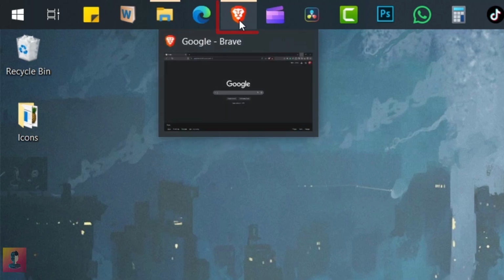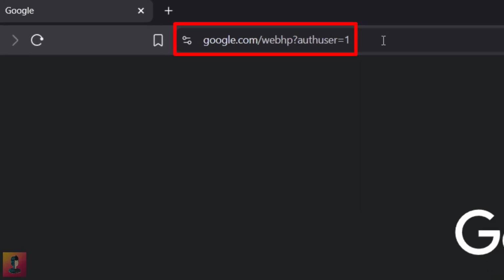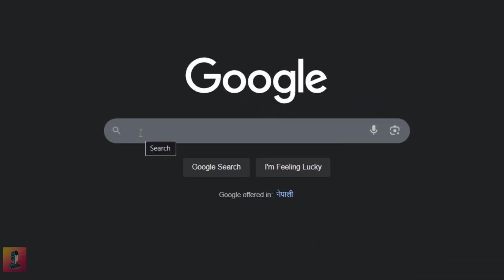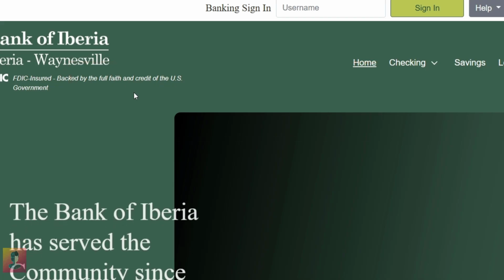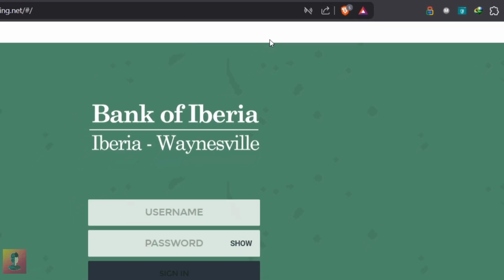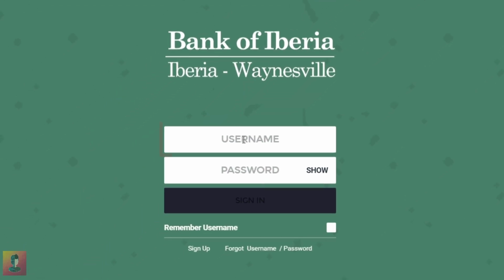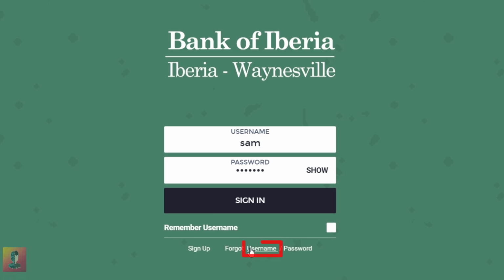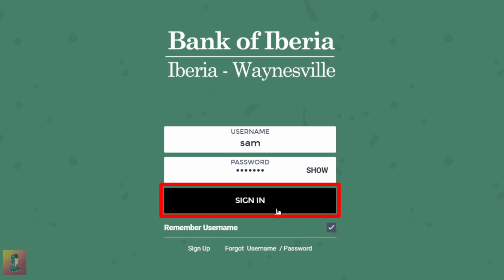How to Login Bank of Iberia Online Banking? | Easy Login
Looking to access your Bank of Iberia online banking account? This comprehensive guide walks you through the exact steps to log in quickly and securely. Whether you're a first-time user or returning customer, you'll learn how to navigate the Bank of Iberia login page, enter your credentials, and manage your personal or business finances from anywhere, anytime. We also cover common login issues, password recovery tips, and security best practices to keep your account safe. Take full control of your banking experience with this easy-to-follow login tutorial.

2. No Data Collection

3. Accuracy & No Guarantees

4. Backup & Viewer Responsibility

5. No Professional Advice

6. External Links & Safety